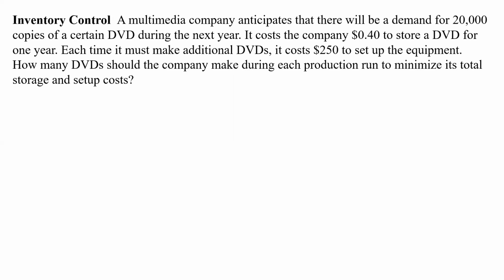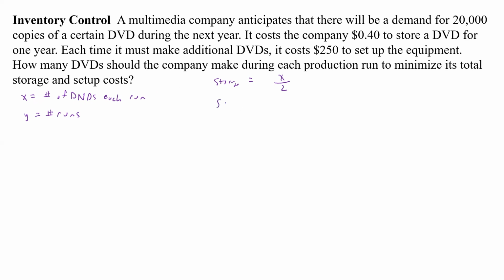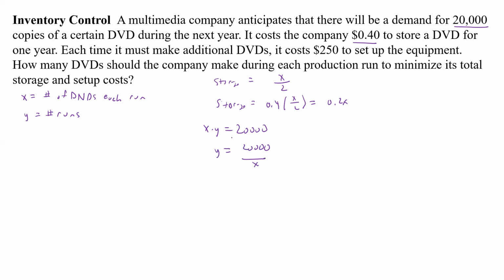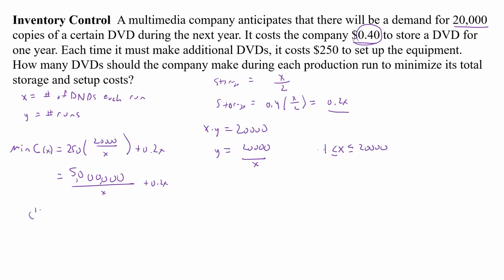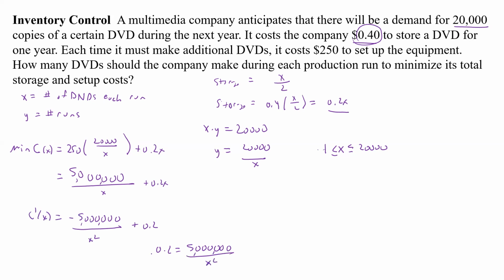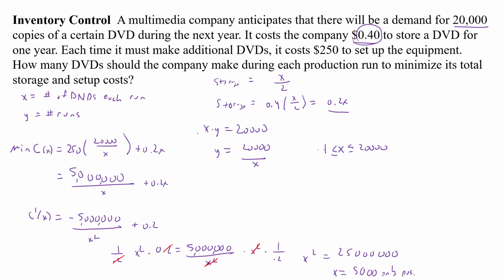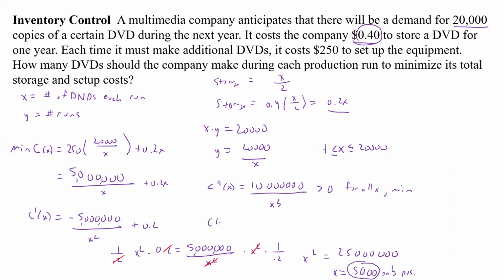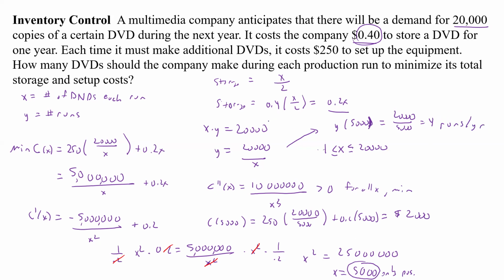11.6 Pt VIII